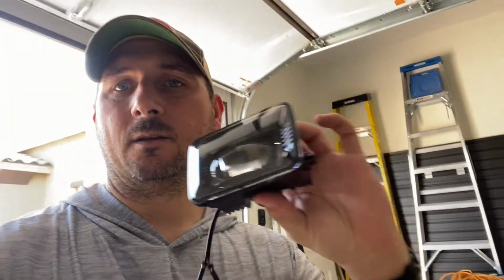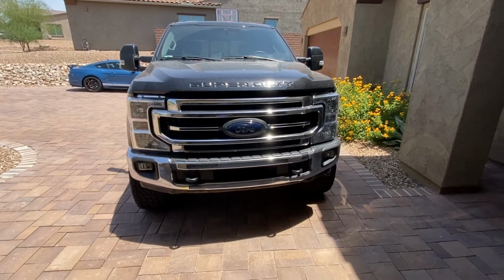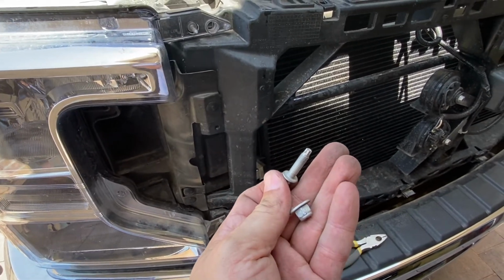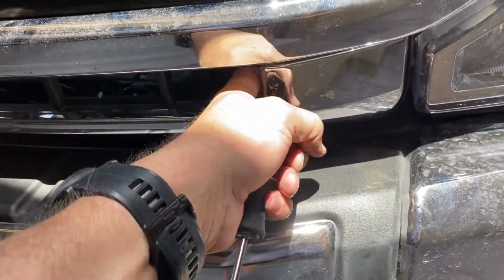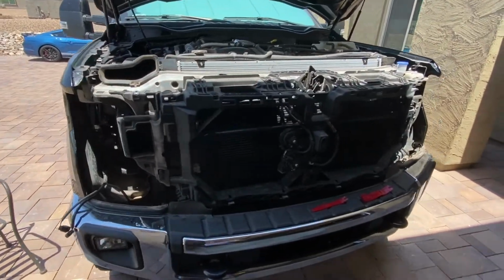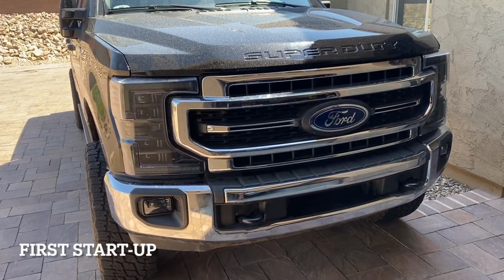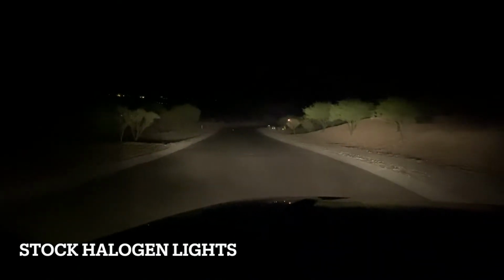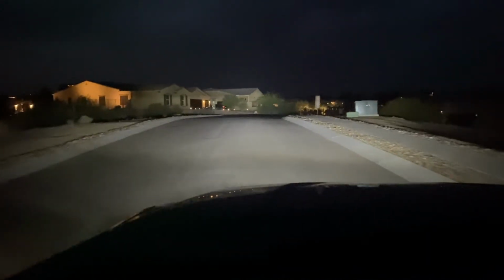2020+ F250 Morimoto XB LED Upgrade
Installed the new Morimoto XB LED Headlights and Fog Lights.   A few tips shared during the install, and show the before and after photos and video of the lights at night.